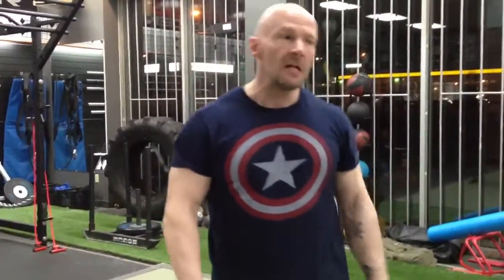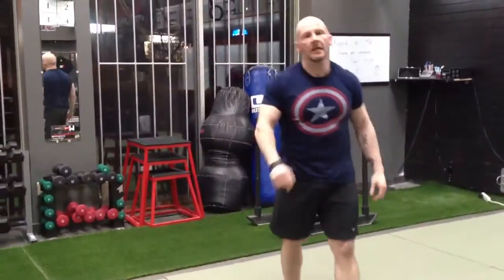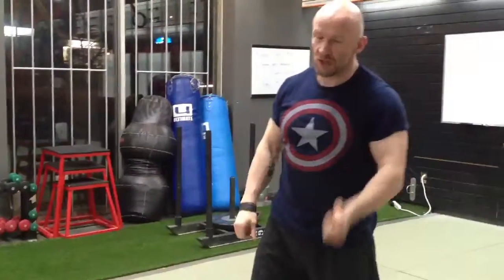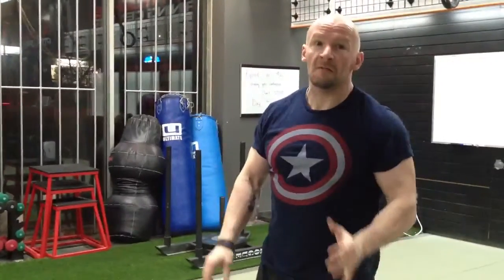Standing Sled Max Push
Great exercise for full standing explosive push.

Fantastic exercise for MMA, BJJ, Wrestling and many contact sports,

for more info & training tips.